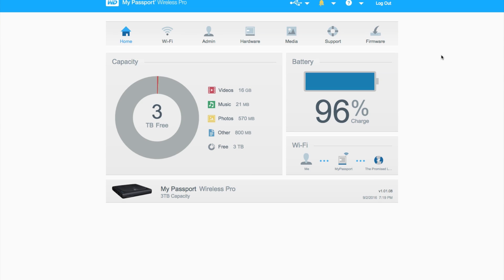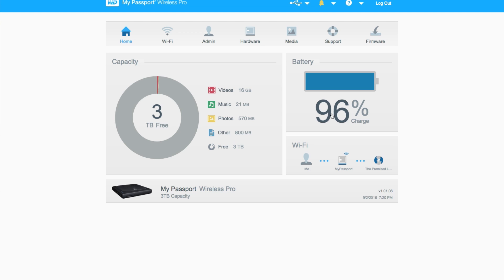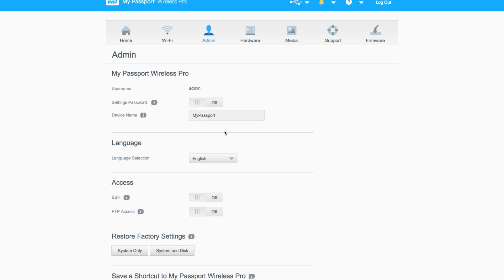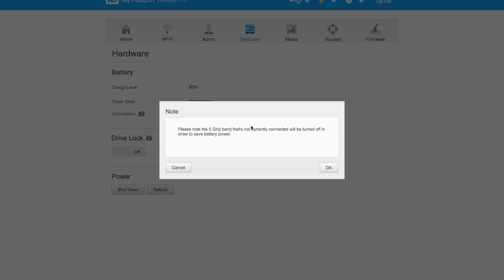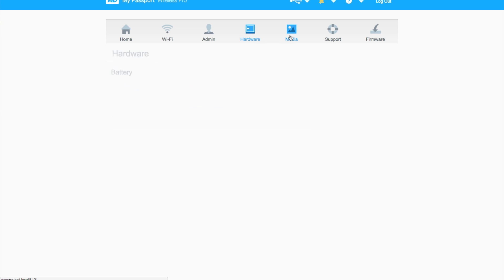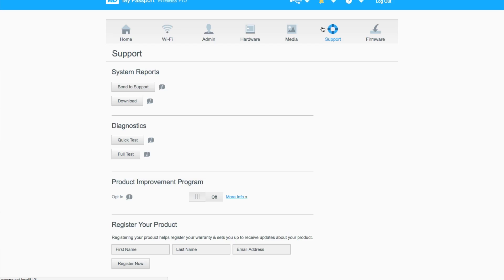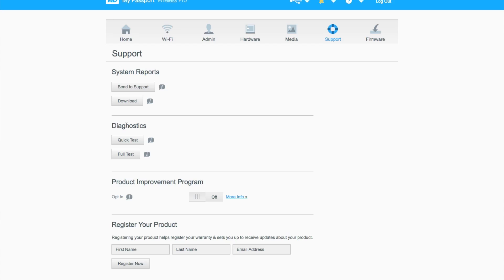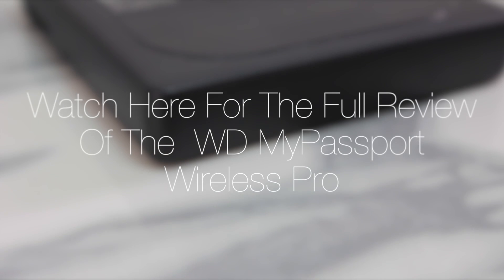How To SetUp Your My Passport Wireless Pro